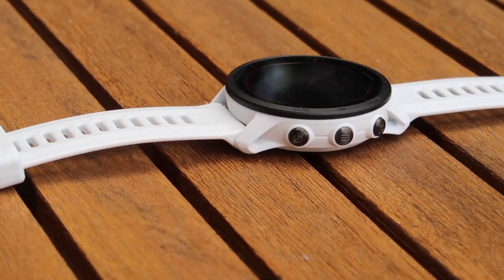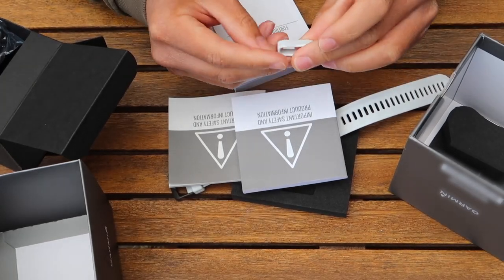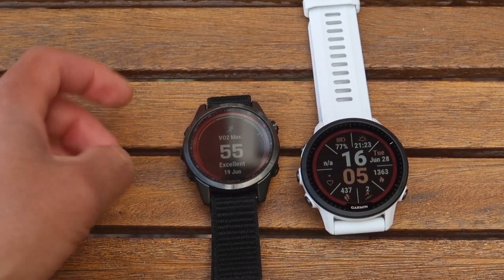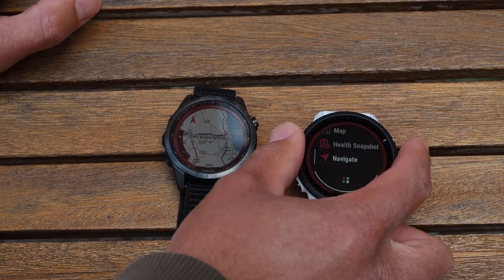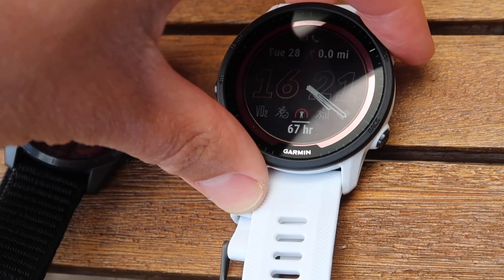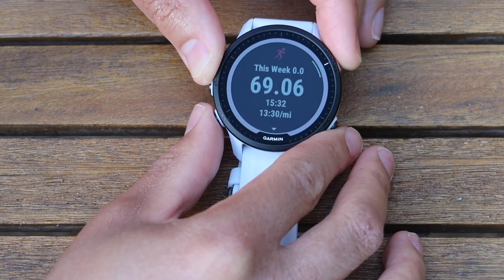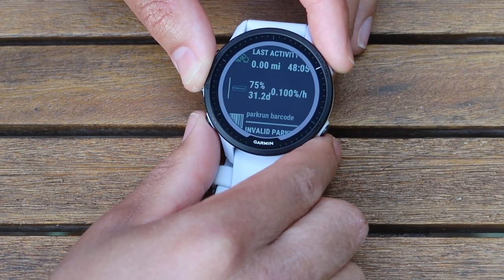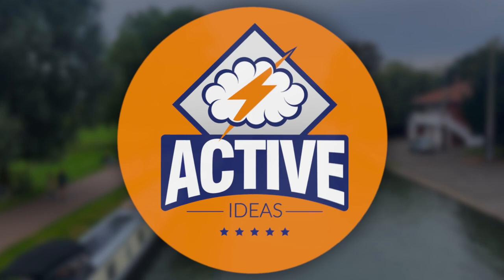Garmin Forerunner 955 Solar White | Unboxing | Initial impressions | One month later | Bugs fixed!?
Well I got off to a rocky start with the 955 but the watch turned into my daily driver and a device that I loved and absolutely could not take off my wrist.. even when I had the Enduro and 255s to play with! All the best Gang!

/// Gear I Use (U.S.A & UK Amazon links) ///
255S Powder Grey ($350/£299) (Thank me later 😉)
Enduro 2 (😍)
Garmin 955 (Black $499/£500)
Forerunner 955 Solar ($600/£632)
Fenix 7s ($799/£599)
Fenix 7X ($899/£809)
955 screen protector ($7.99/£8)

My advice:
Highly recommend the £565 FENIX 7 👍🏼
Also if you don't need touch screen the 6X PRO $445/£425 🤩
Or if money isn't an issue 😍 The beautiful Epix
The older cheaper model Forerunner 945
If TOPO maps isn't an issue - the Forerunner 255

/// The beautiful Garmin Enduro-like Nylon Straps ///
955, Fenix 5/6/7, Epix Gen 2, quatix® 7. AMOLED
Fenix 5X, 6X, 7X, quatix® 7X Enduro
Fenix 5s, 6s, 7s

This does not affect you as a customer at all, but helps me keep on making these videos for you guys! All opinions are my own! Prices were at the time of uploading this video and my increase or decrease when you actually view.

Hi Gang! This video is about the Garmin 955 Forerunner White Solar (compared with my 7s). My honest thoughts are that this will probably end up being my daily driver because its so lightweight and I have bad skin. However to 90% of people serious about their outdoor recreational training I recommend getting the Fenix 7 for a far superior experience; you can get the 7s if you want to keep something lightweight. For the 10% of people still not connived by touch screens... I highly reckoned the Garmin 6 which is super cheap right now and just as capable!

Timestamps:
0:00 - Start
0:15 - Intro
0:28 - Chase The Summit
0:40 - Unboxing with the Spyderco UKPK
2:15 - I love this spare strap holder
2:59 - Quality Control The Digitiser Dots
3:12 - Solar ring light leek
3:17 - Casing alignment not circular and factory glue
3:40 - Wrist size and how casing looks on woman's wrist
3:52 - Fenix 7s comparison
3:55 - Forerunner 955 Watch face Feature ConnectIQ Quatro Installed
5:15 - Navigation and Courses loading Rat Race The Wall 70 mile route
5:48 - Crashing on the second replacement watch
7:17 - Refresh rate on maps with white blank screen
7:29 - Touch screen when using Maps
7:53 - Mushy Buttons or Clicky?
8:29 - Tour of the software widgets
8:40 - Issues with PhysioTrueUp? Training Status and Readiness
9:30 - Weather application with humidity and Dew Point!
9:41 - Music controls and Spotify
10:00 - Sleep widget and sleep score
10:17 - Training Diary
10:52 - ABC Altimeter, Barometer and Compass
11:02 - Body Battery is so cool!
11:15 - Calorie tracker with active and resting values
11:20 Health Snapshot
11:32 - Heart Rate Biotracking
11:37 - Primary race and race calendar
11:50 - Solar Intensity Graph
12:02 - Sunset and Sunrise
12:06 - Temperature graph is wicked
12:13 - Mountain elevation altitude acclimatisation
12:39 - Start up speed PowerOn PowerOFF of F7 vs 955
13:52 - Thankyou
14:12 - Outro